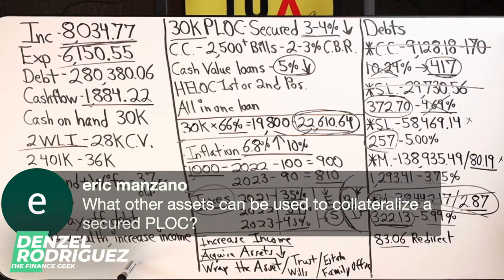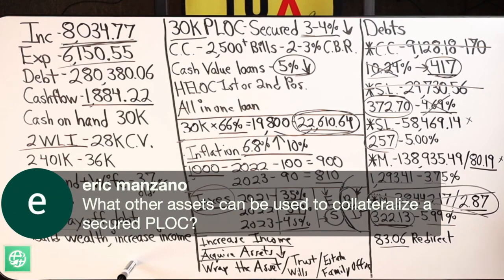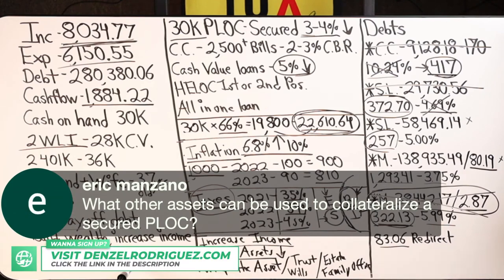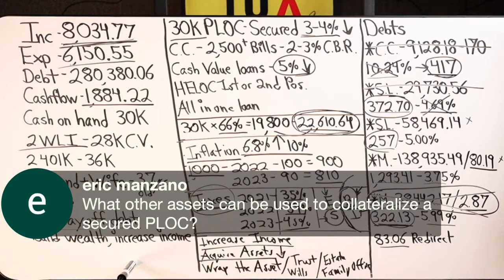What Assets Can I Use To Collateralize A Secured PLOC?